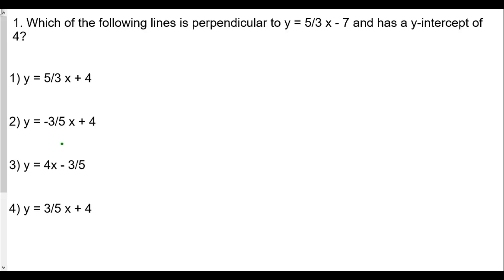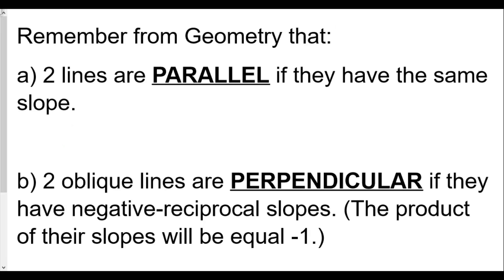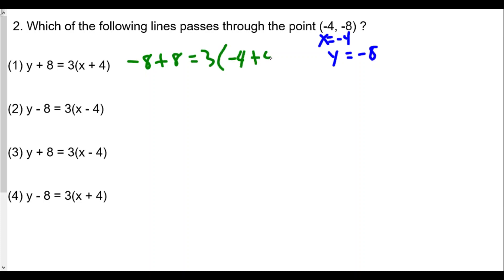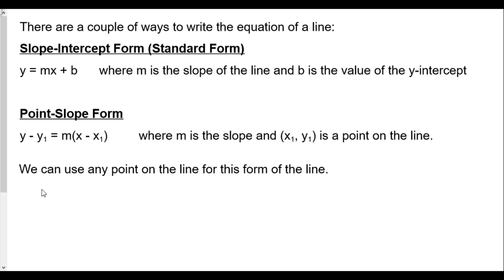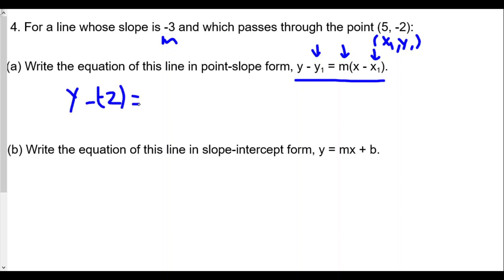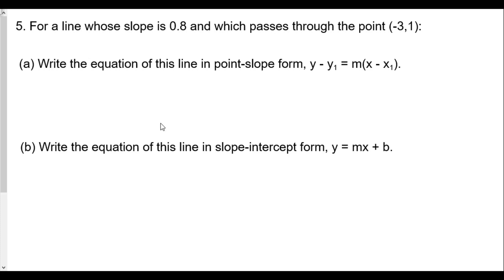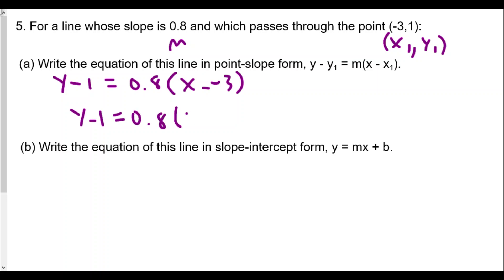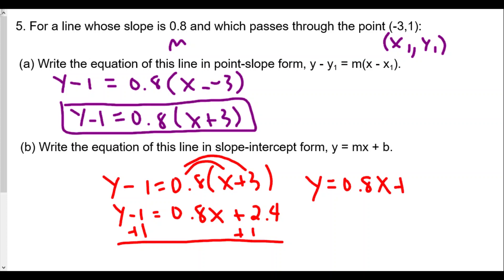Algebra 2 Linear Functions Forms of a Line HW Review Part 1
In this video, we review what makes lines parallel and perpendicular to each other, and go over the different ways to write the equation of the line.
We do a couple of problems where we find the equation of the line in one form and then convert into another.